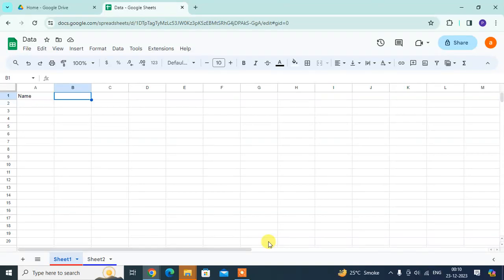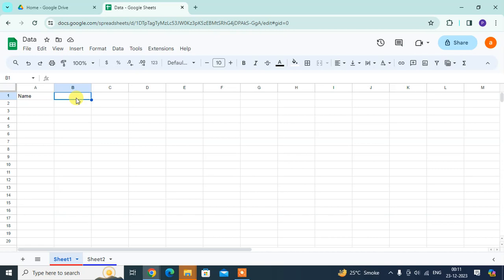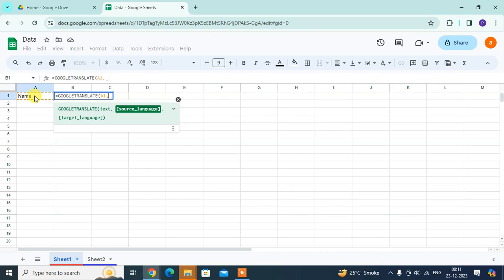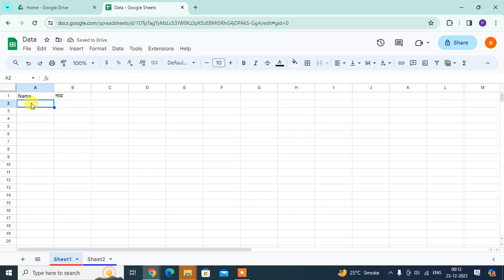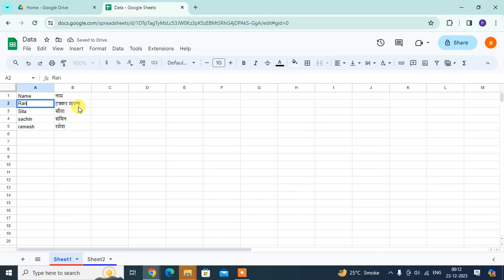How To Convert English To Hindi Translate In Google Sheets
In this video we will learn how to use Google translator in google sheet for change the language as Hindi so lets start you can see this is my google sheet and i write here name. if i want convert this in Hindi just write is equal to GOOGLETRANSLATE select the text comma double quote en double quote comma double quote hi double quote and close bracket then press enter. now i write name like Ram SAA sain Ramesh and just drag this formula down and most of the time it giving correct data. sometimes it not taking proper name or showing some error but still google sheet translate working fine so try it and hope you understand please subscribe my channel thank you so much.